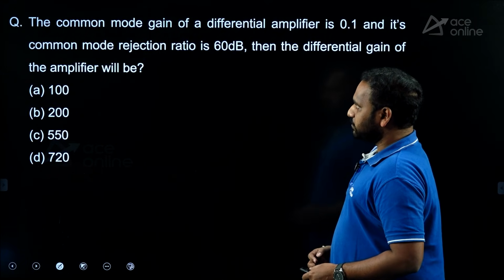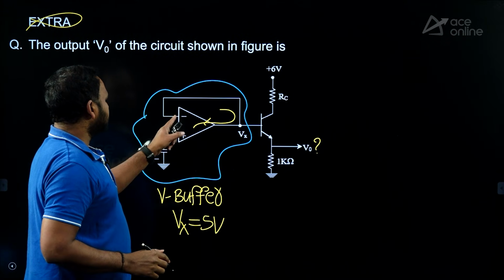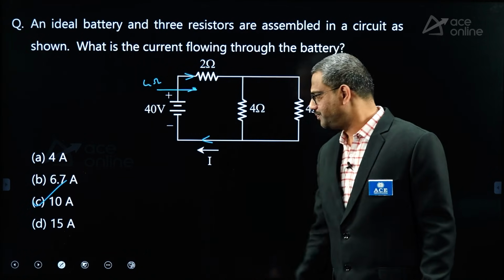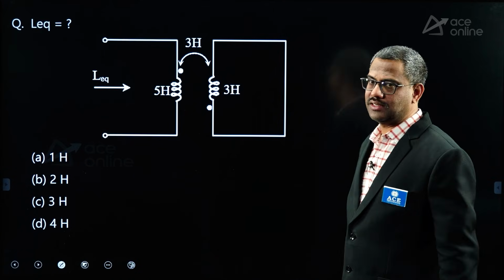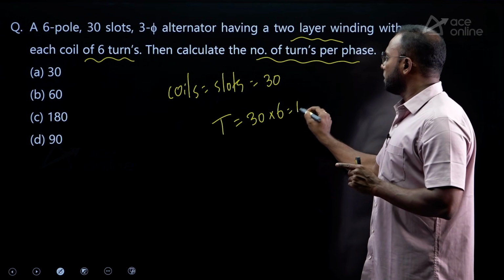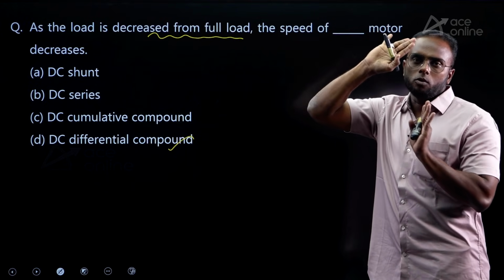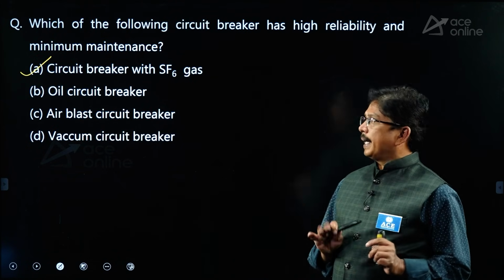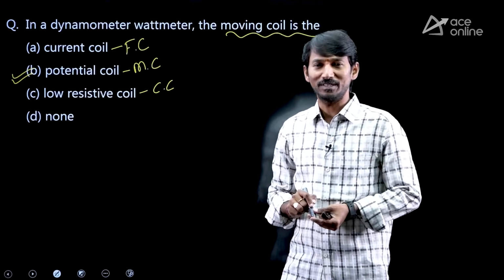SSC JE 2025: Electrical Engineering | Mega Mock Test Detailed Solutions | ACE Engineering Academy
In this video, you will find the complete detailed solutions for the SSC JE 2025 Electrical Mega Mock Test. Every question is solved with clear explanations, shortcuts, and the correct solving approach to help you understand concepts better. This solution analysis will help you identify mistakes, improve accuracy, and boost your preparation for the SSC JE 2025 exam. Watch the full session to strengthen your Civil Engineering exam readiness.